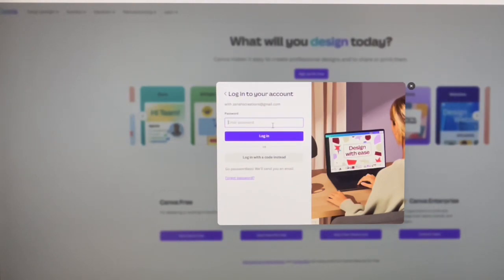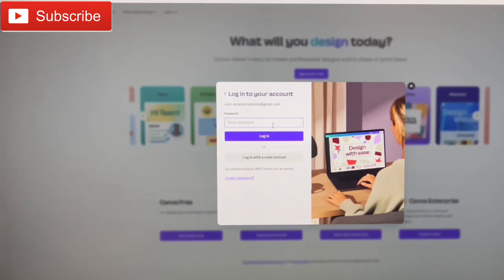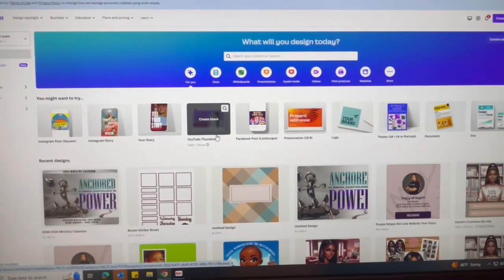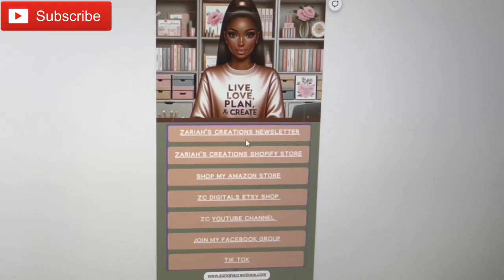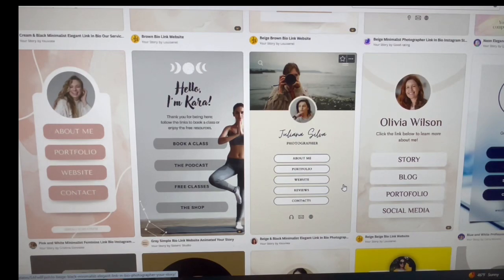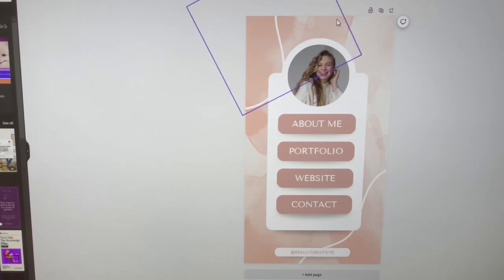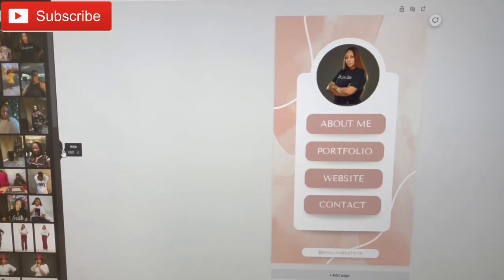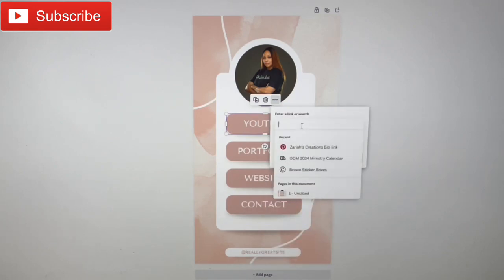Easy Canva Tutorial | Bio Link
Amazon Storefront

Start your own Print on Demand Business with Printify -